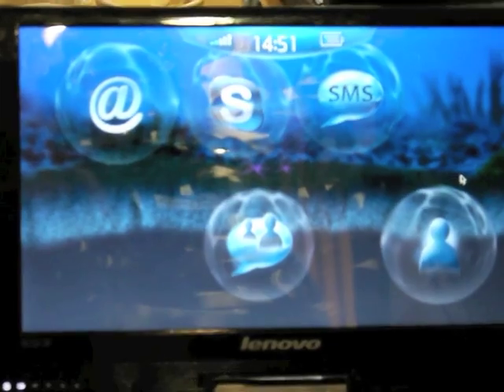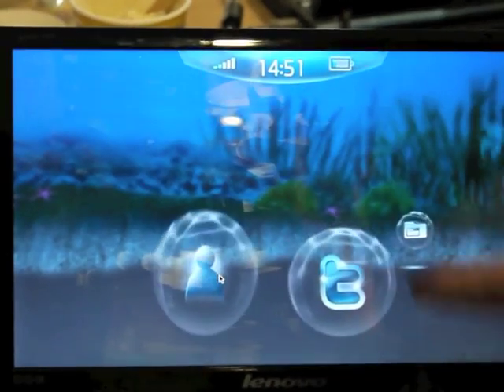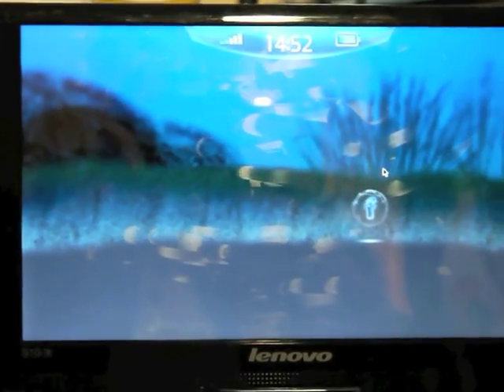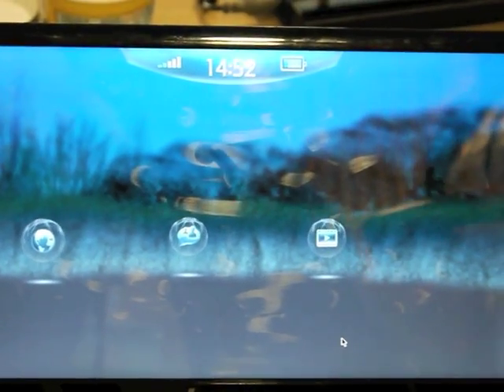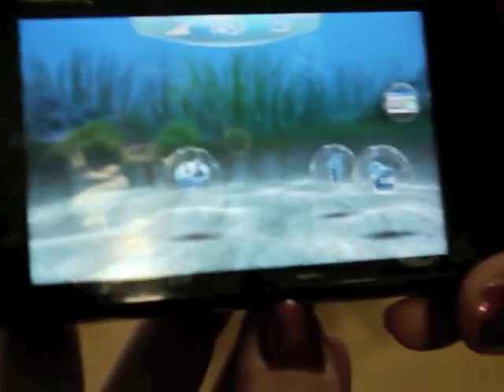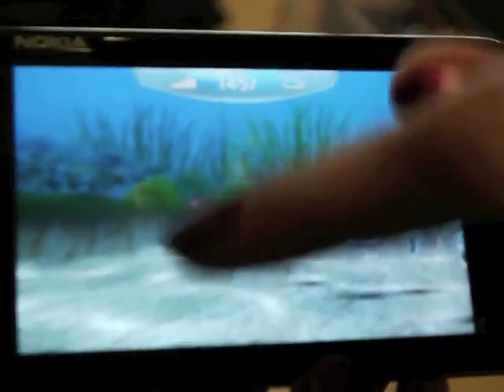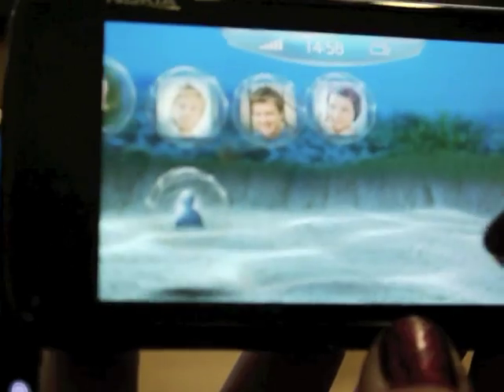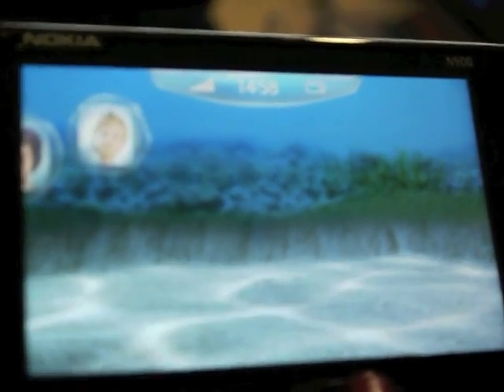Custom UI running on the Lenovo and Nokia N900 by Digia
Here is a Video of a custom UI running on a Lenovo notebook and also a Nokia N900